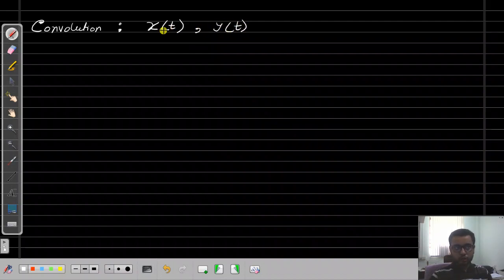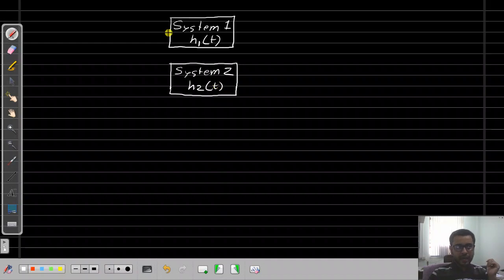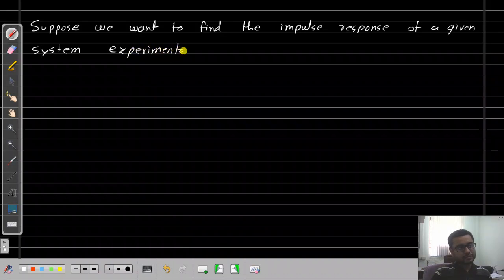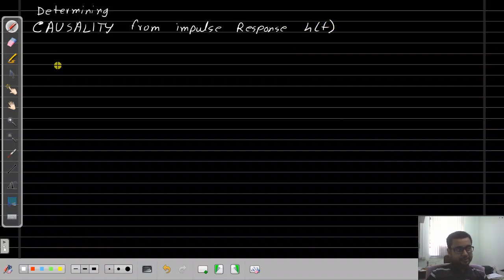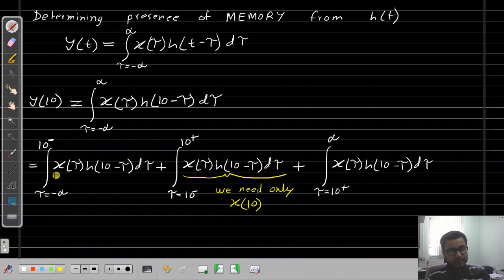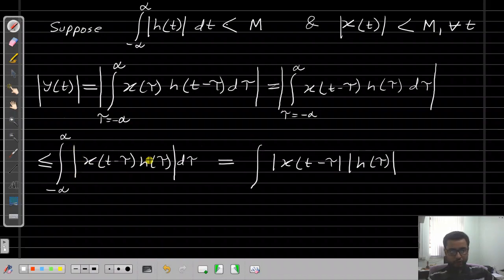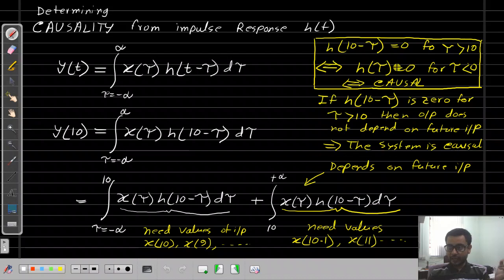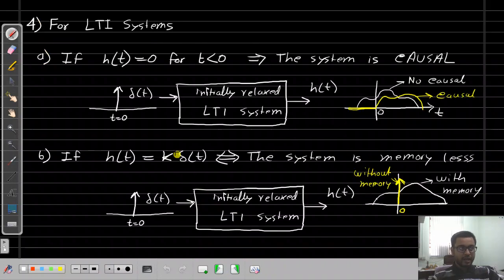Signals and Systems: Lecture 6: More on Impulse Response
Parallel and Cascade connection of systems, Finding impulse response from step response, Determining causality from the impulse response, Determining memorylessness from the impulse response, Determining stability from the impulse response